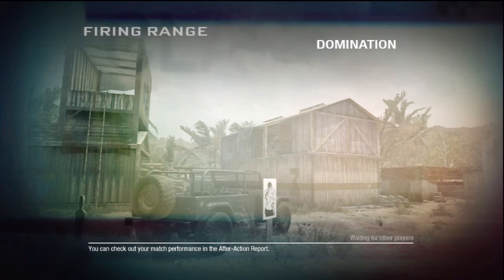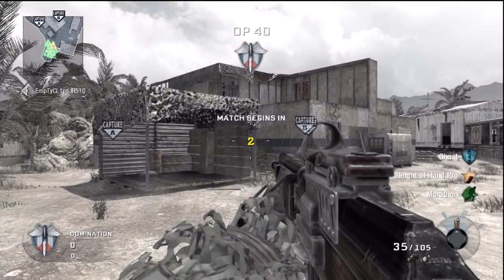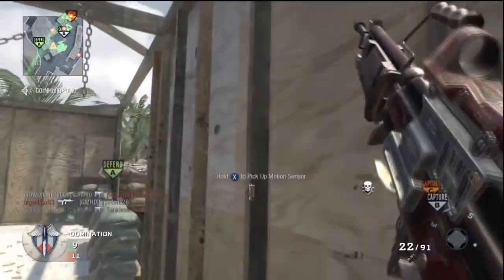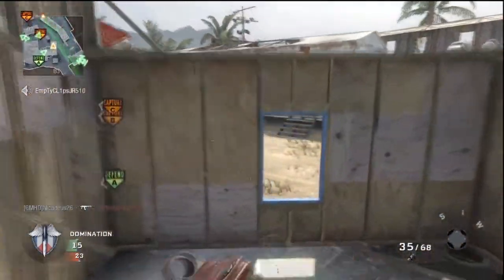Black Ops Domination Firing Range 34-9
In this game I'm going to be showing you how to play defensively for firing range. Soon I will be showing you how to play offensively. More videos soon, and a minitage super soon!